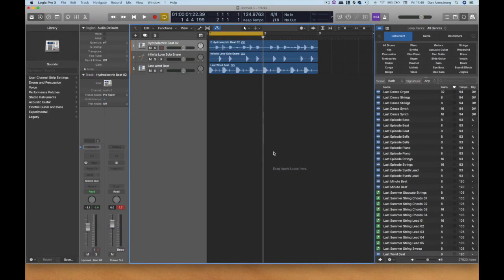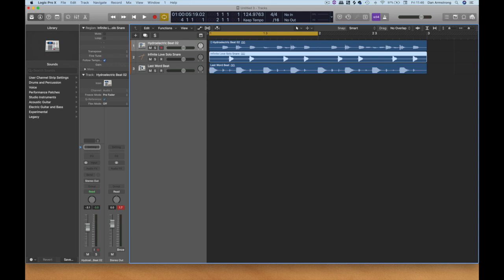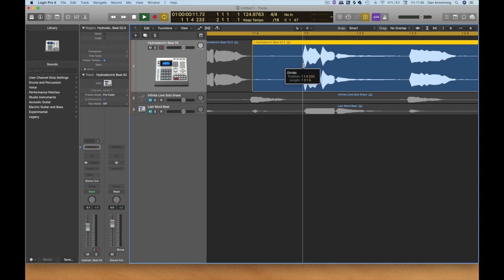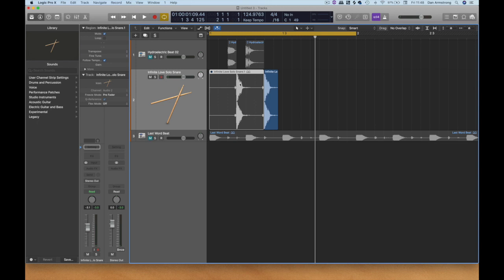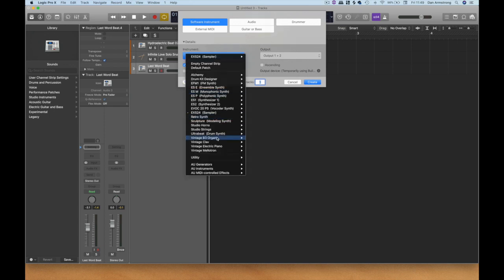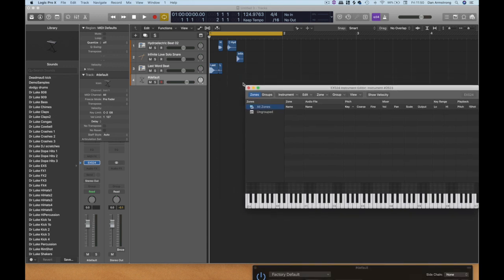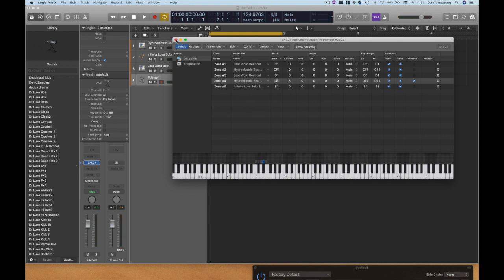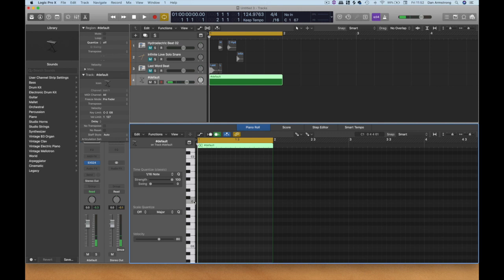EXS24 Sampler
This video is about EXS24 Sampler - how to chop up audio and place it onto keys within EXS24.